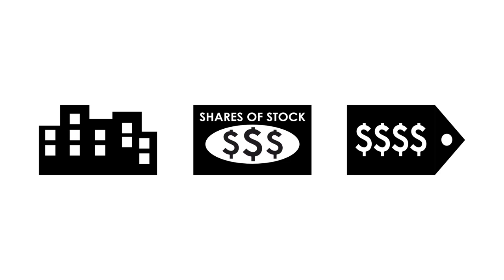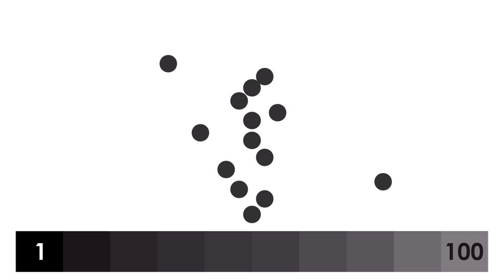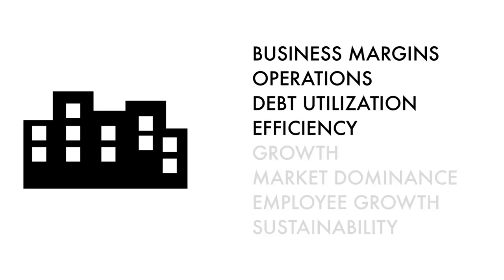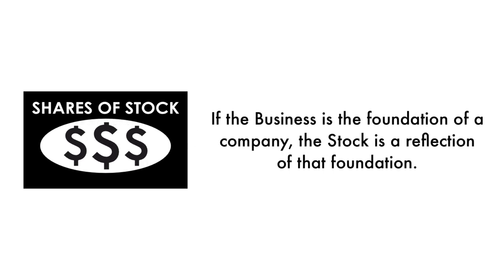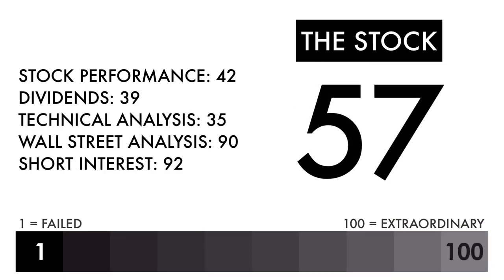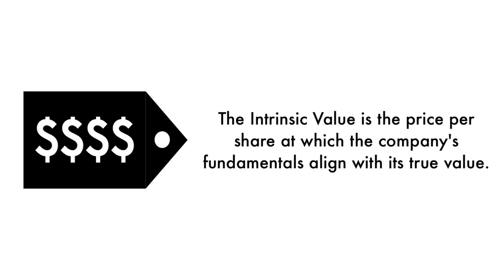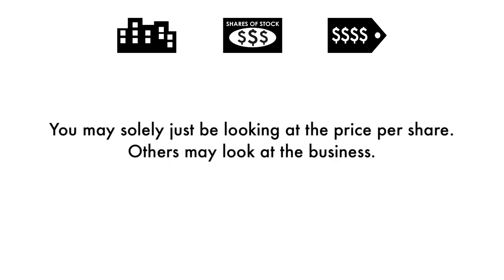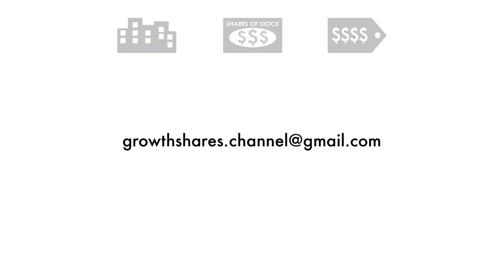Halliburton Company (HAL) Stock Analysis: Should You Invest?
We're going to analyze to see whether Halliburton Company (HAL) is a great long-term investment. Let's answer 3 questions in this analysis: 1) Is Halliburton a good business? 2) Does Halliburtonhave an attractive stock? 3) What is Halliburton's fair value price? This is GrowthShares.